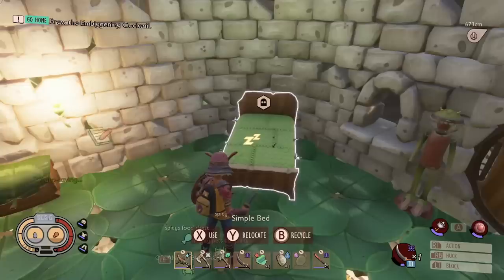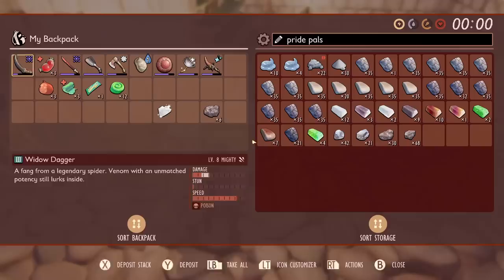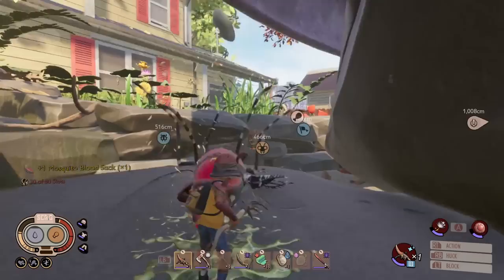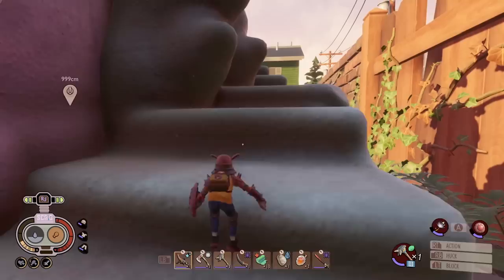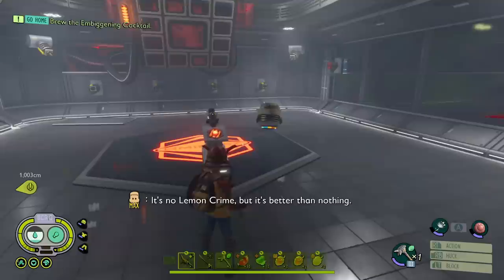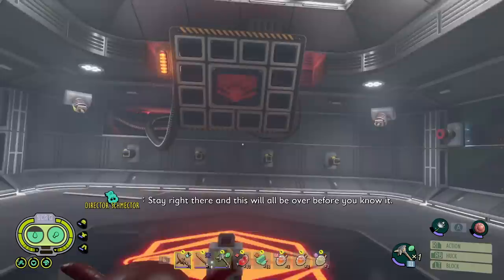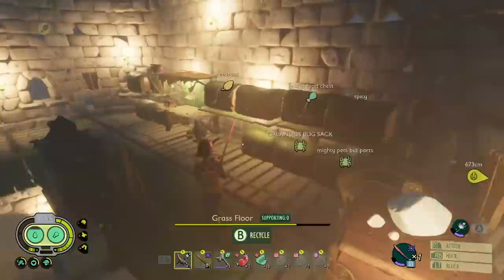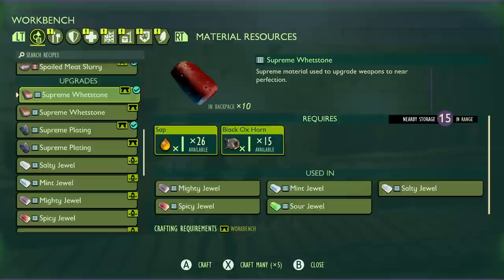GROUNDED Final BOSS Defeated? Let's Complete Moldorcs Castle! Full Release Gameplay Part 26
DEFEATING SCHMECTOR in Grounded! Finally Time To Beat Moldorcs Castle! 1.0 Gameplay Part 26